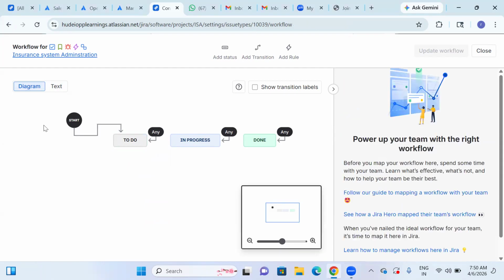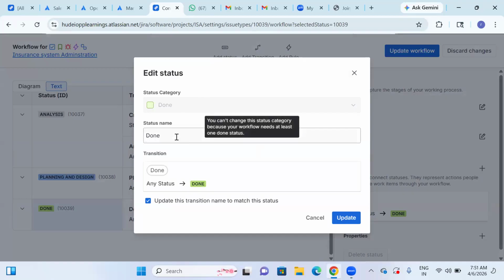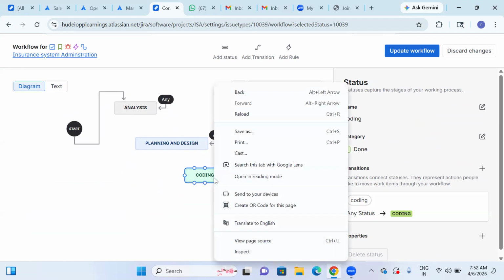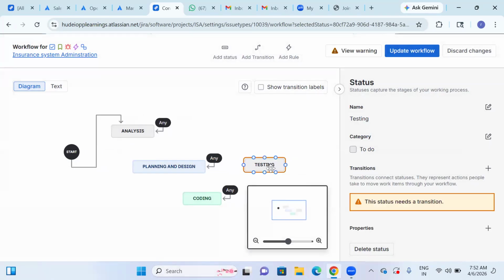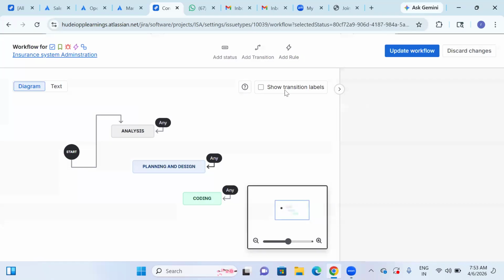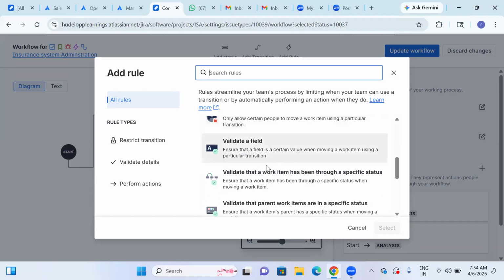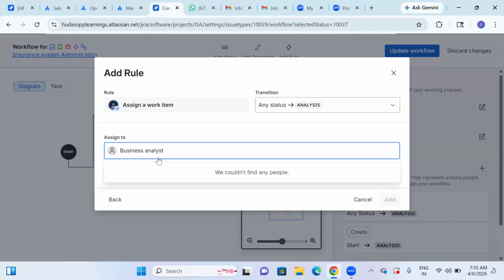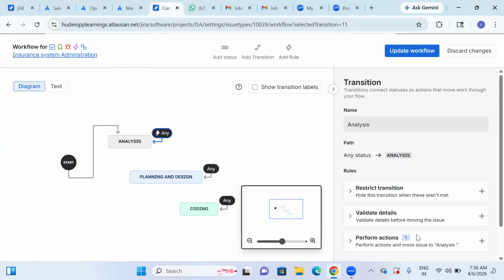Jira Training video series - Part 9 | creating workflows as Admin